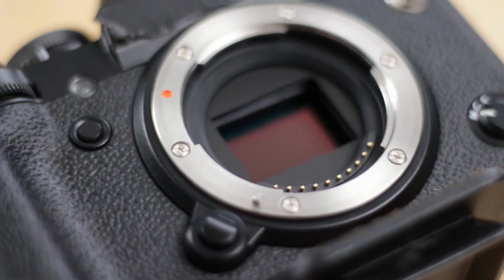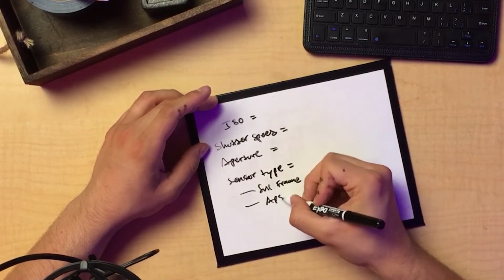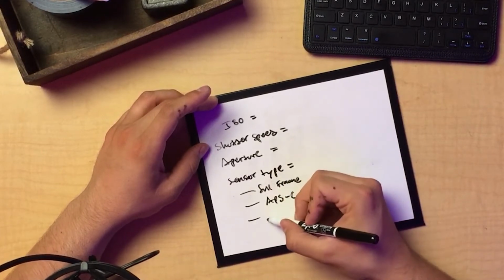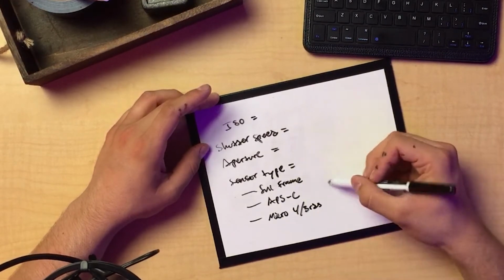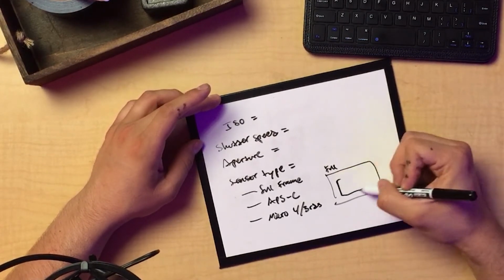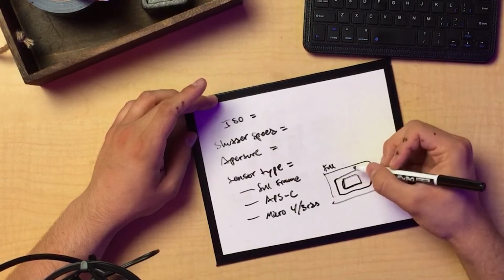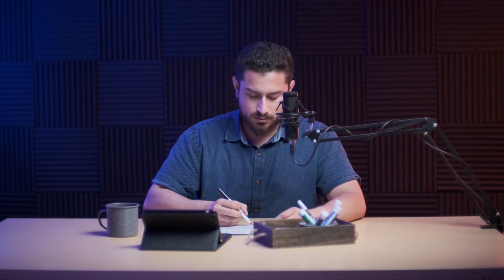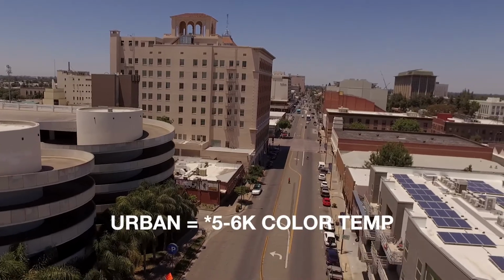How to Use Camera Settings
Here are the camera settings I like to use most with my gear.

From ISO, shutter speed, aperture, and using ND filters.

We cover the basics of it all.